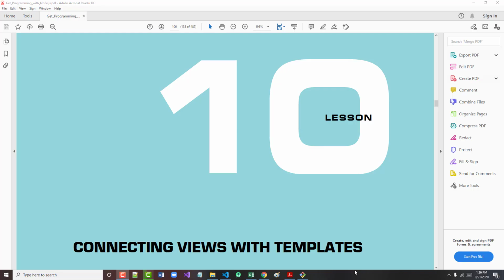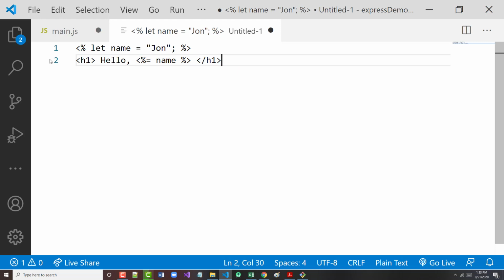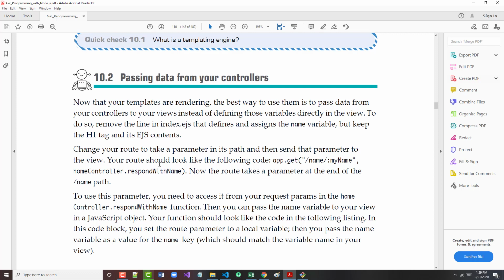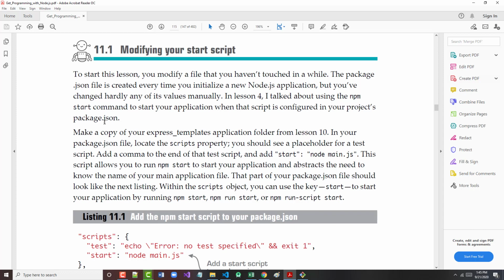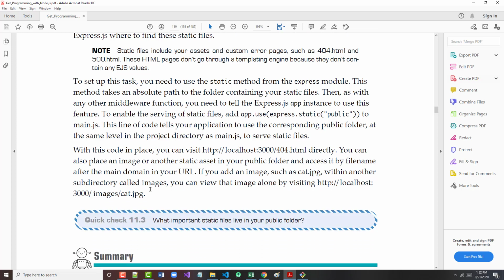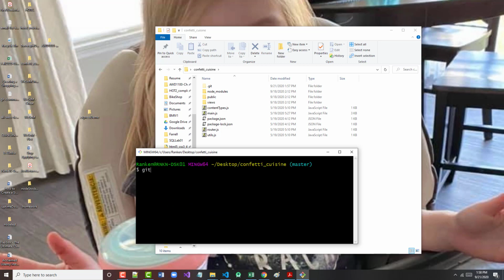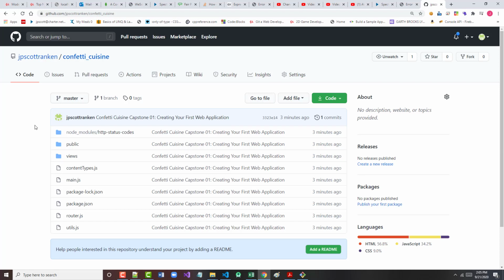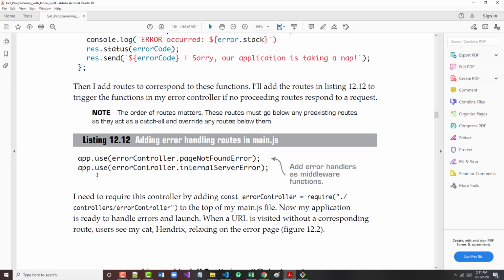AWD1111 - Get Programming with Nodejs - Lessons9through12 - 09-21-2020